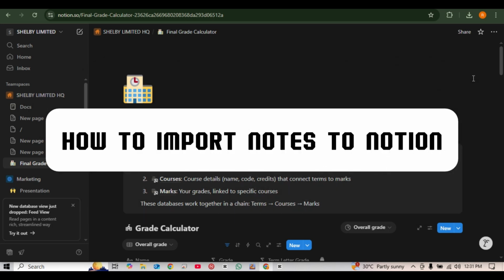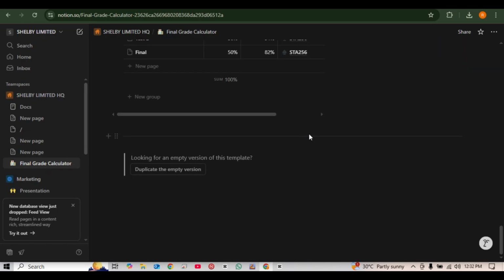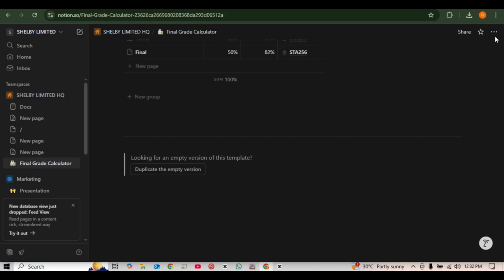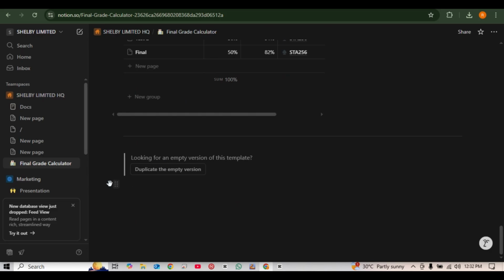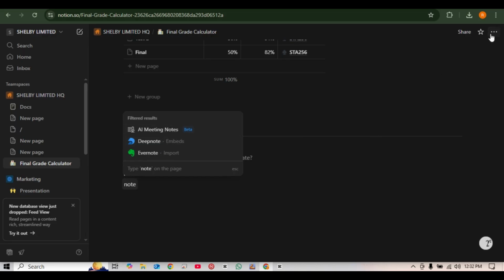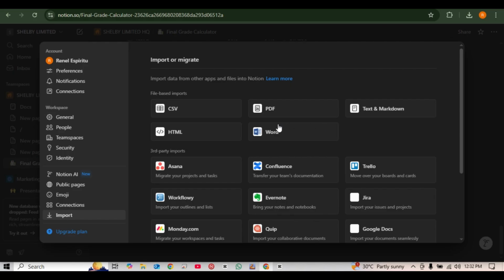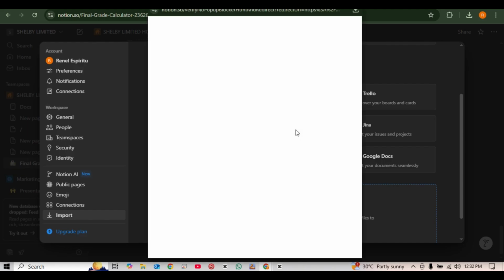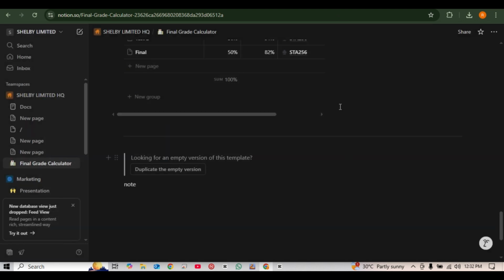NEW! How to Import Notes to Notion (2025) 📥 | Easy Guide to Bring Your Notes Into Notion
Looking to consolidate all your notes into one powerful workspace? In this video, I show you NEW! how to import notes to Notion in 2025, providing a detailed walkthrough on importing notes from various apps and formats including Evernote, Apple Notes, Google Docs, and more. Whether you’re switching to Notion for better organization or want to centralize your data, this comprehensive guide covers everything you need to transfer your notes smoothly and efficiently.

✅ What You’ll Learn in This Notion Import Guide:
📂 How to export notes from popular apps like Evernote, Apple Notes, and Google Docs
📥 Step-by-step importing process into Notion using CSV, Markdown, and HTML files
🛠️ Tips for organizing imported notes into databases and pages
🔄 Synchronizing notes and maintaining formatting during import
💡 Best practices to keep your imported notes tidy and easy to access

⏳ Timestamps & Video Chapters:
0:00 Intro – Why import notes into Notion in 2025
0:25 Exporting notes from different apps
0:50 Importing files into Notion workspace
1:20 Organizing imported notes with databases and pages
1:50 Tips for maintaining formatting and easy retrieval

✅ Centralize all your notes for easier access and management
✅ Learn the best methods to import from various note-taking platforms
✅ Perfect for anyone transitioning to Notion or consolidating their data

✅ Notion users moving notes from other apps
✅ Students, professionals, and creators wanting organized digital notes
✅ Anyone looking to simplify their workflow by using Notion